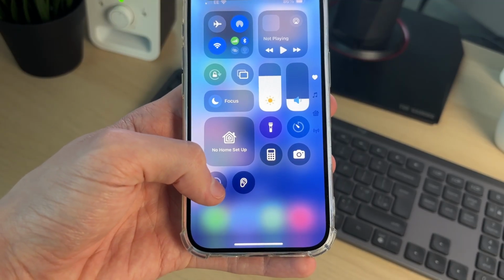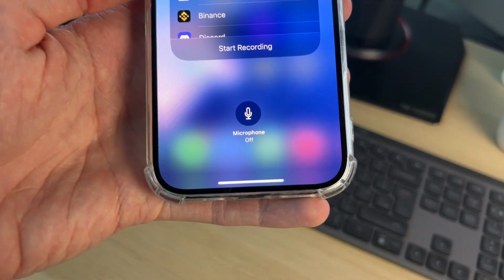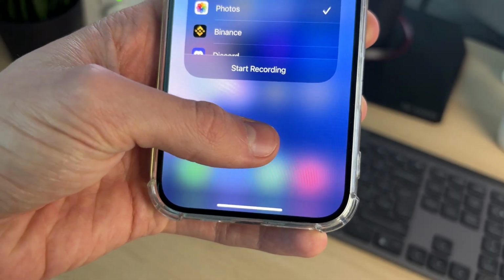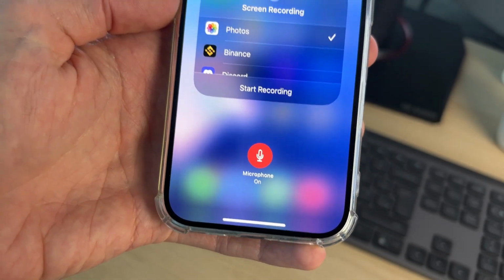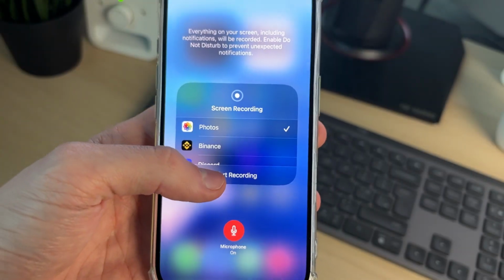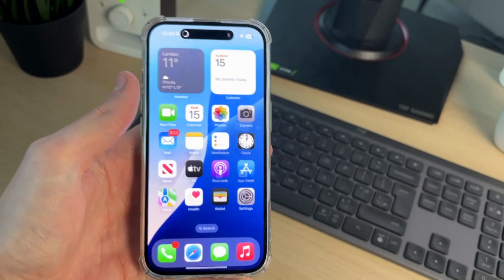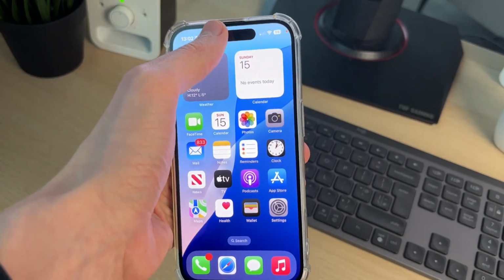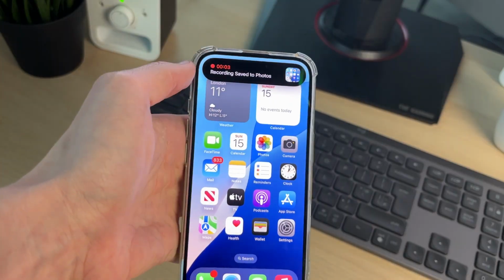Fix Sound Missing On iPhone Screen Recordings - Full Guide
Learn how to fix sound missing on iphone screen recordings and no audio on them in this video.

GuideRealm